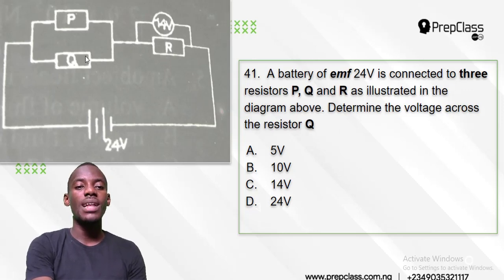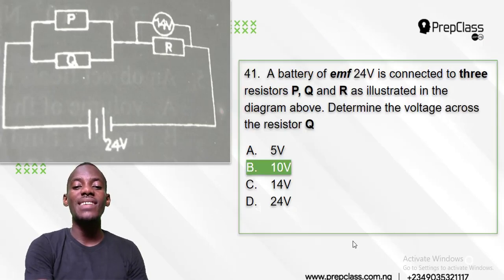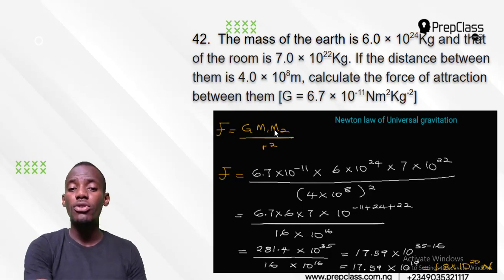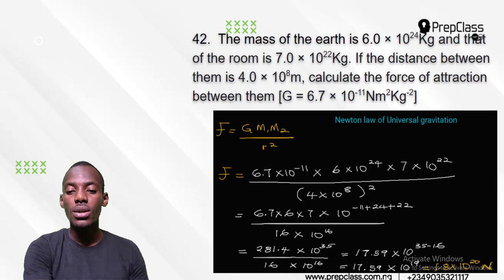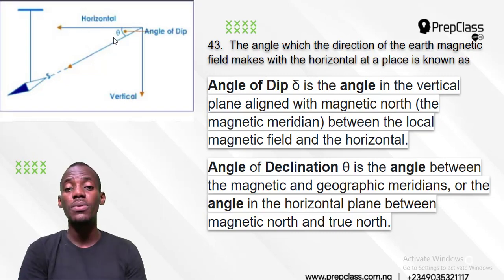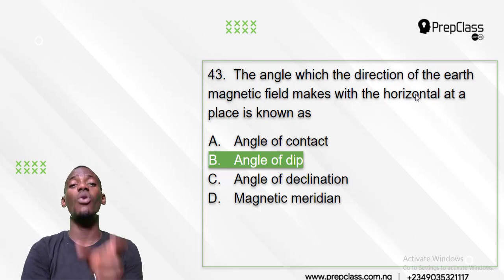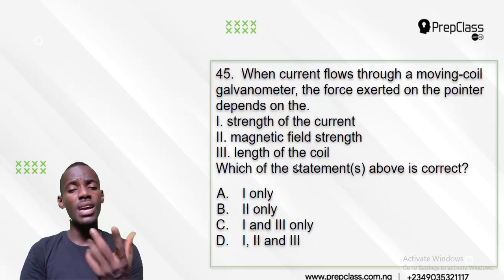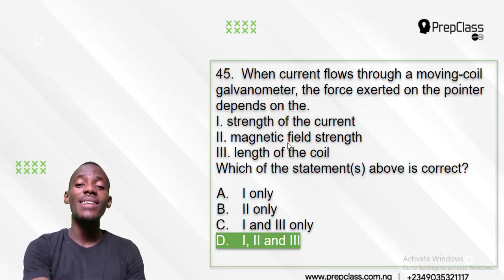Waec Physics 2015 no 41-45